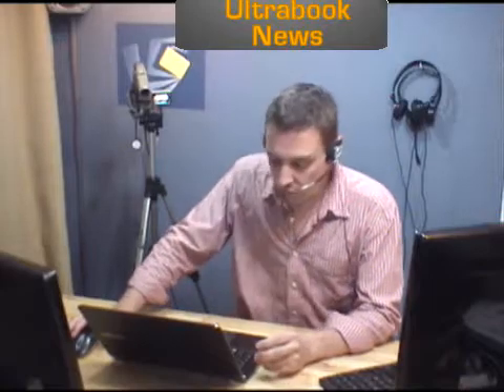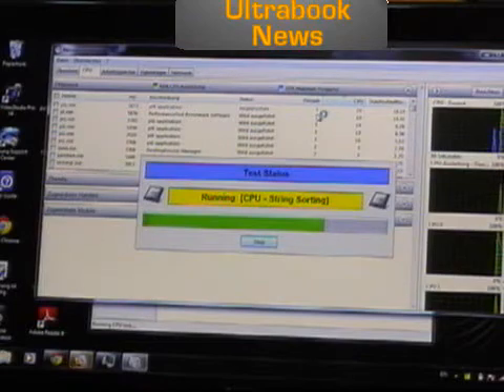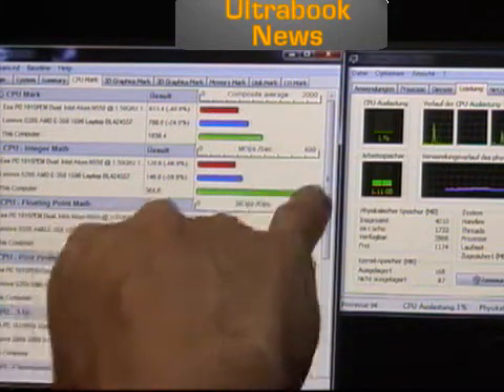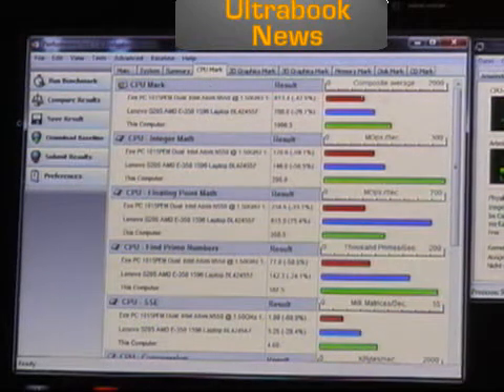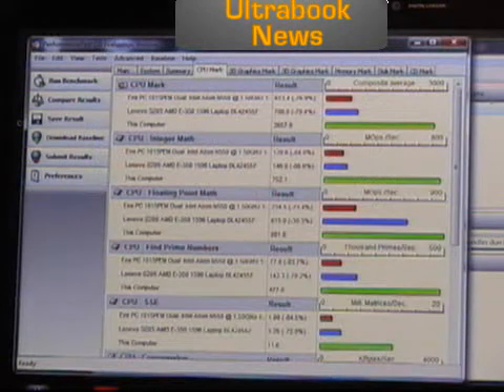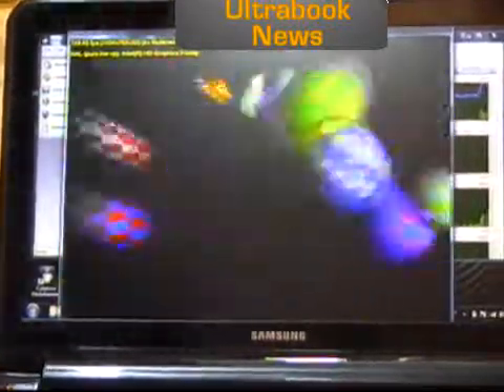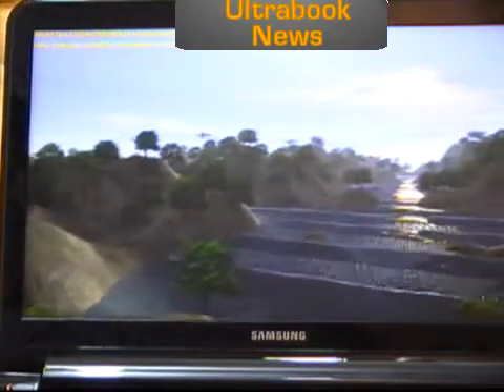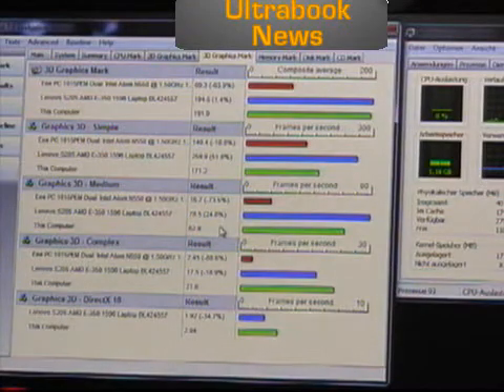Samsung Series 9 Live Review Pt 3 - CPU GPU Perf Test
Using PassMark to test and compare CPU GPU with Atom and Fusion-based devices.